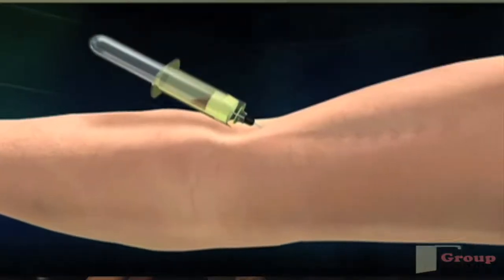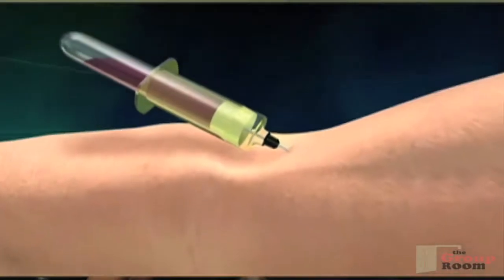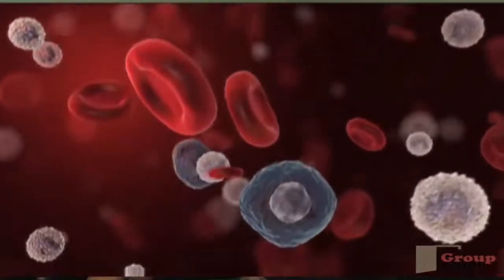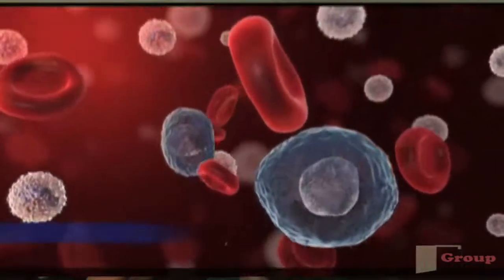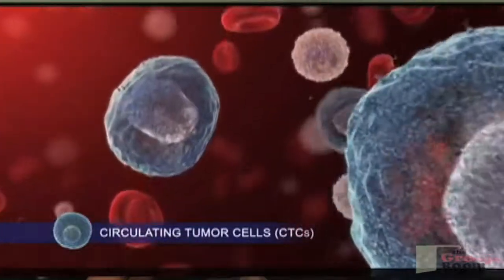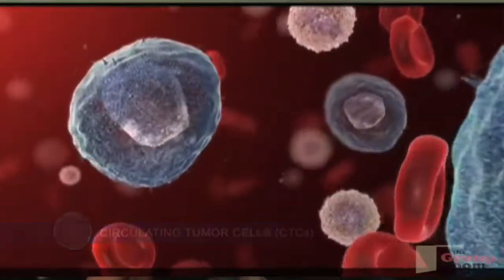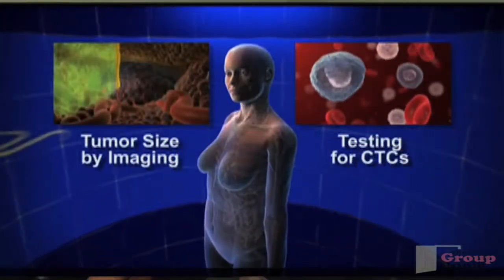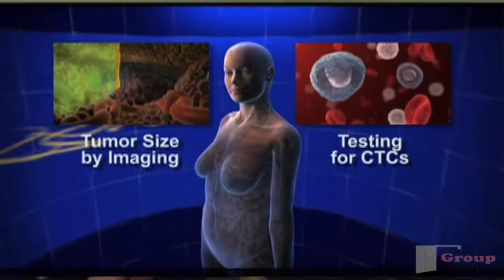Dr. Minetta Liu: Circulating Tumor Cell Technology and Metastatic Breast Cancer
Dr. Minetta Liu discusses circulating tumor cell technology and metastatic breast cancer.